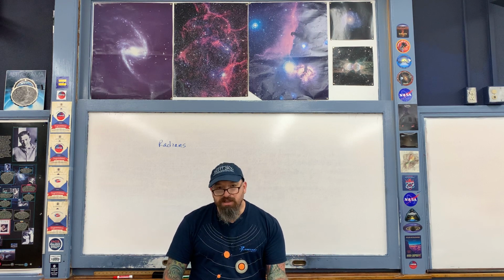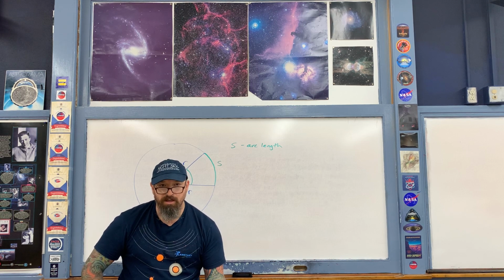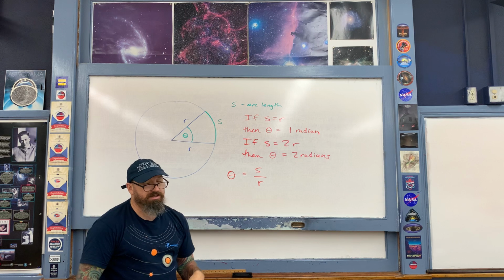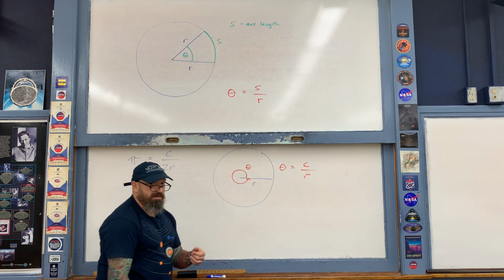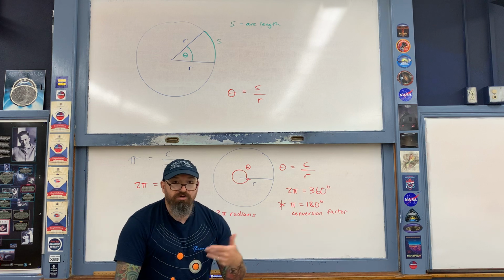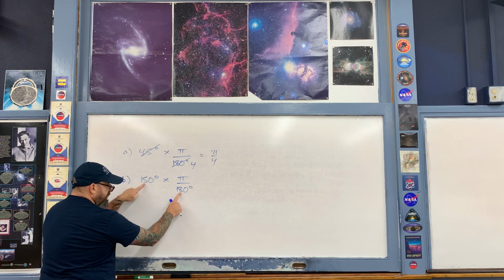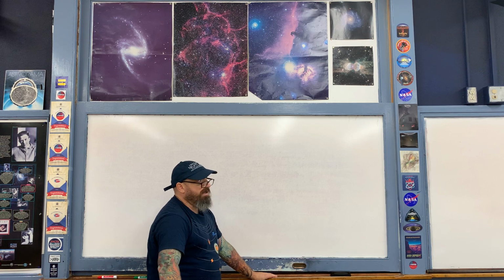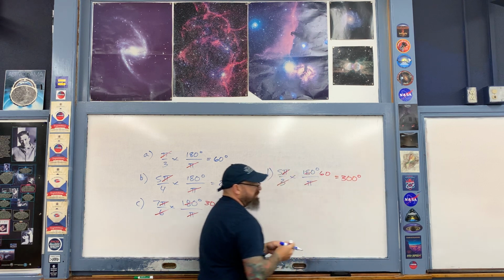Radians Lecture - Conceptual Physics AB